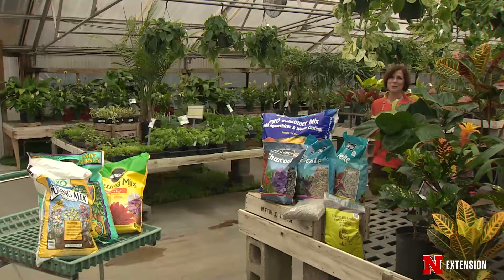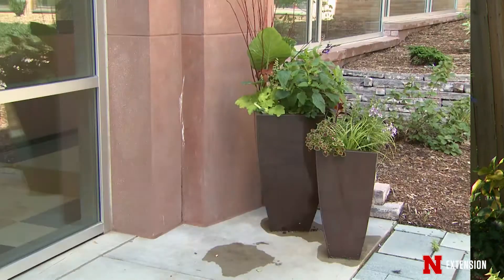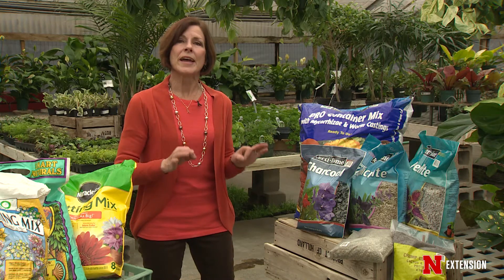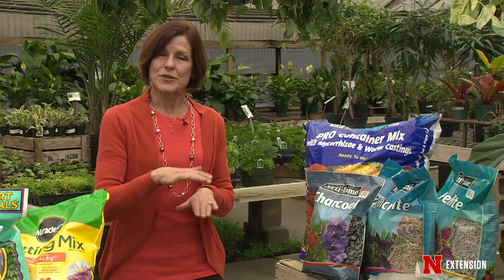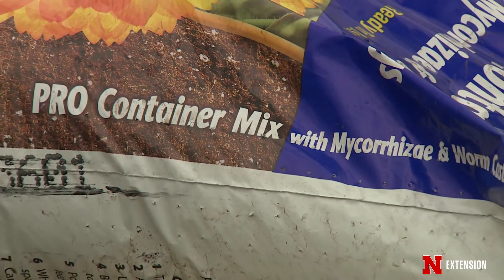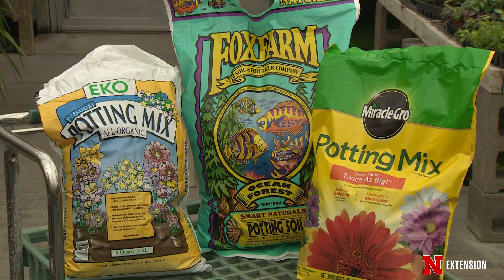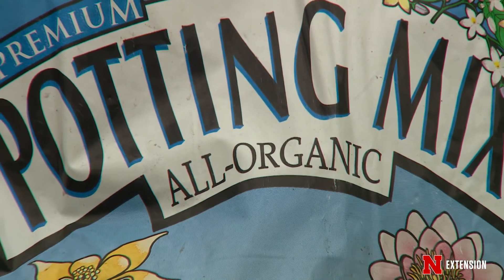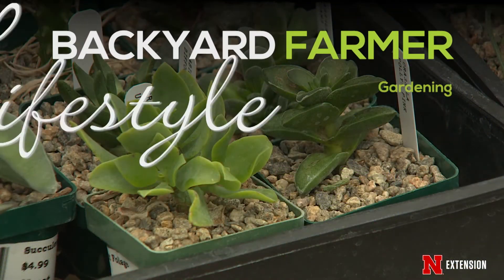Container Media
Nebraska Extension Landscape Horticulture Specialist Kim Todd gives tips about different growing media for containers.